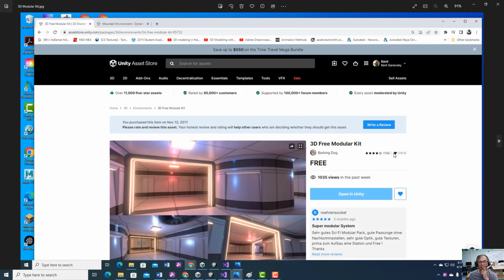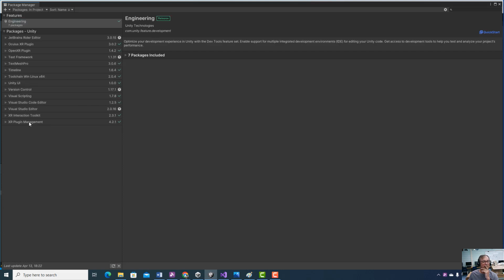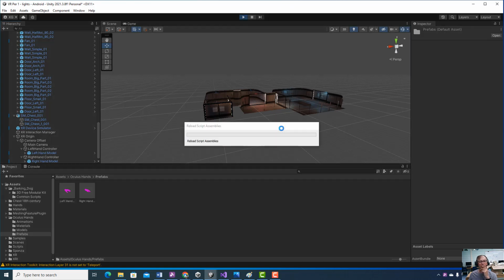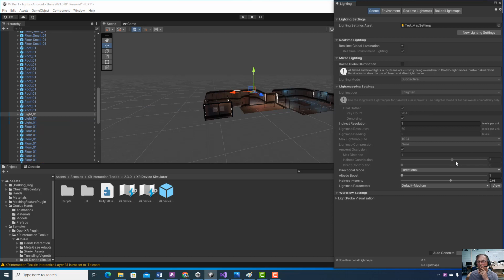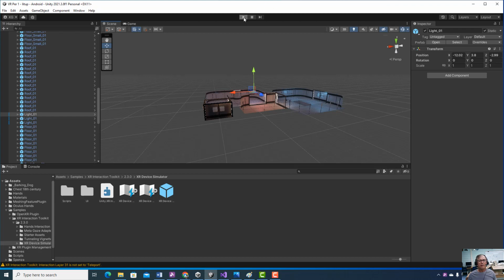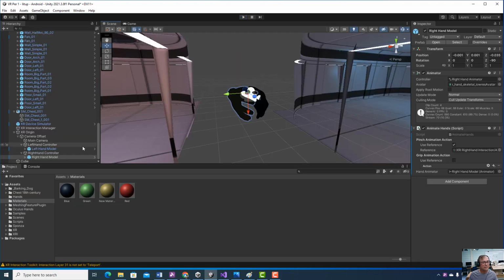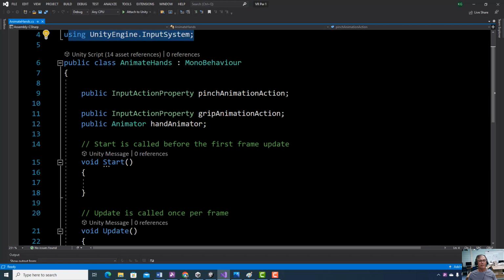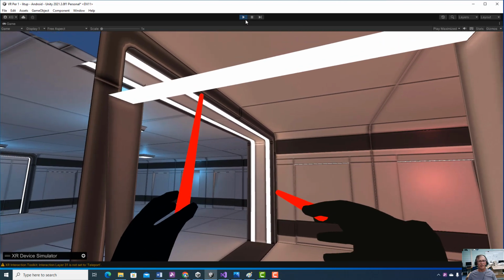Build VR Game from any scene in Unity - Lesson 1